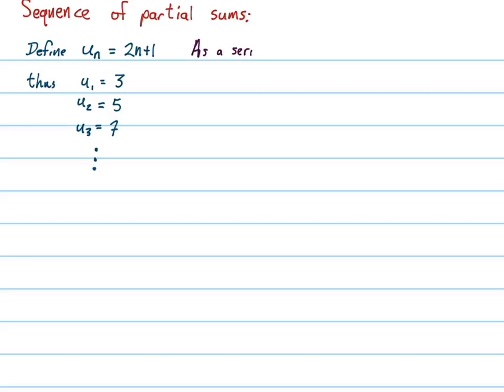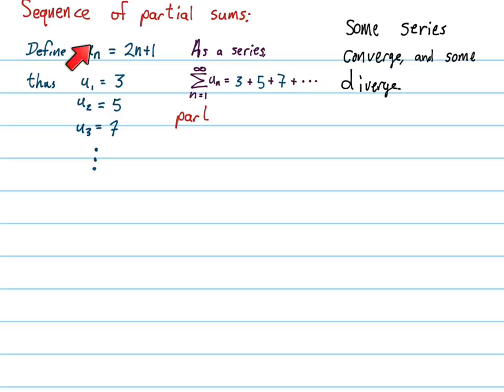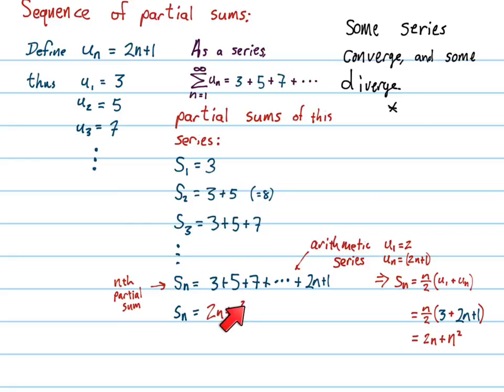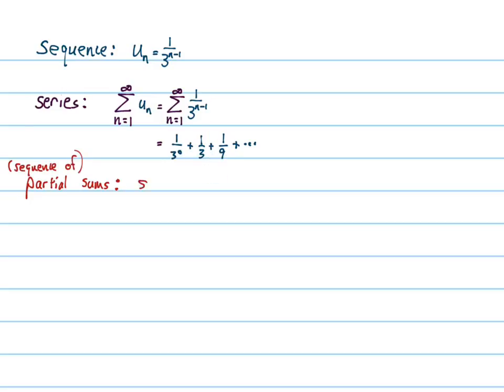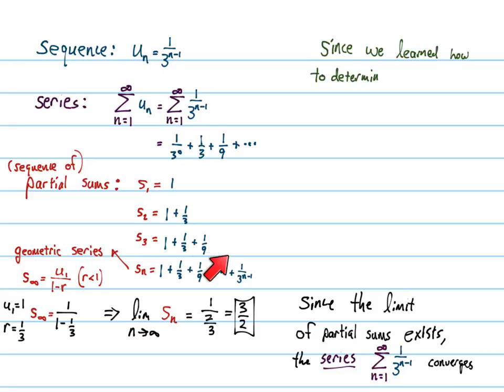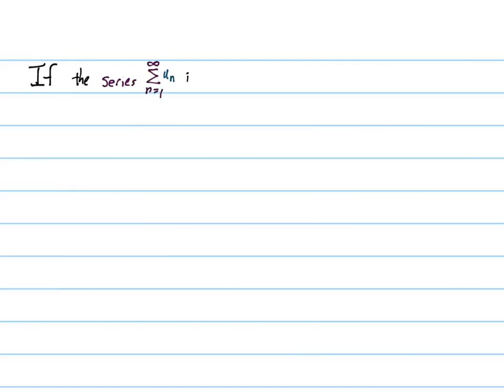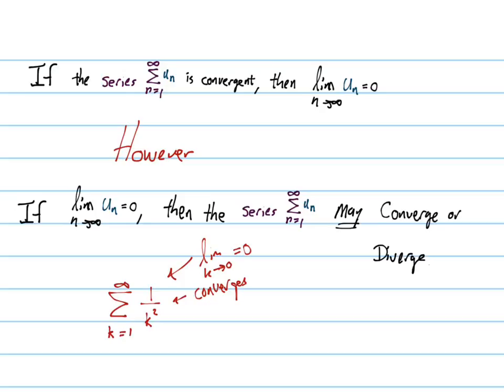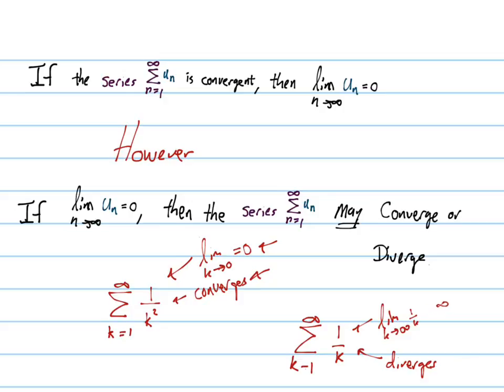partial sums of a series part 1